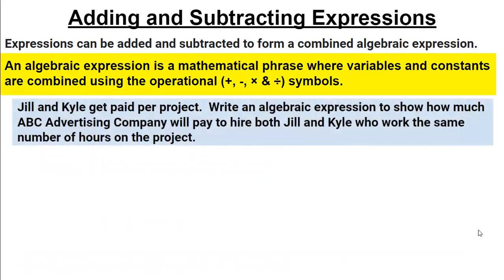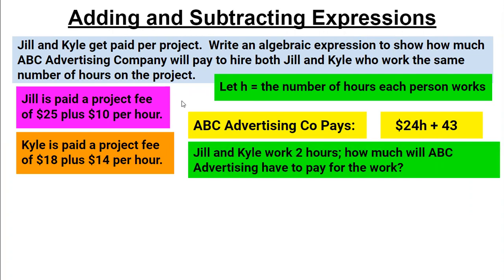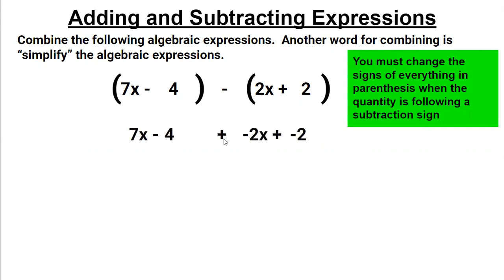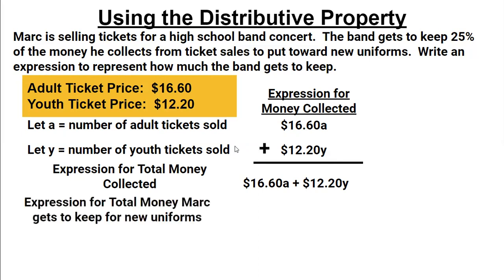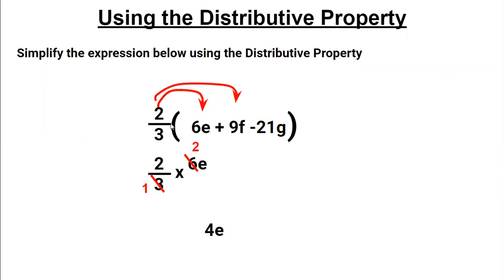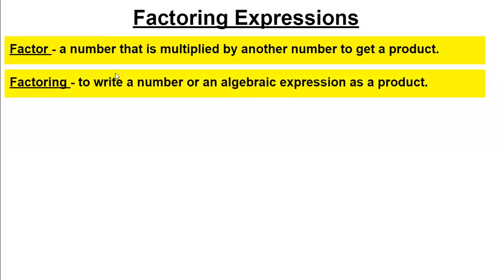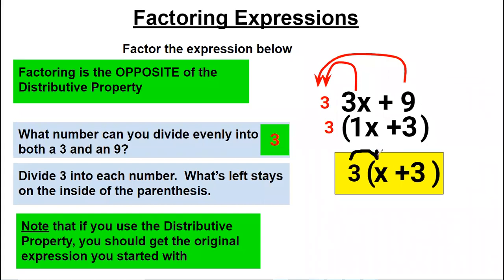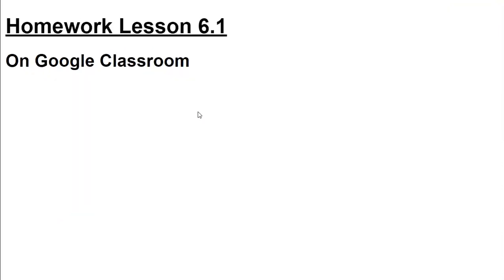7 Video 6 1 Algebraic Expressions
Explains how to write algebraic expressions